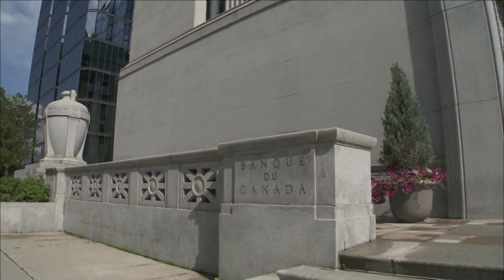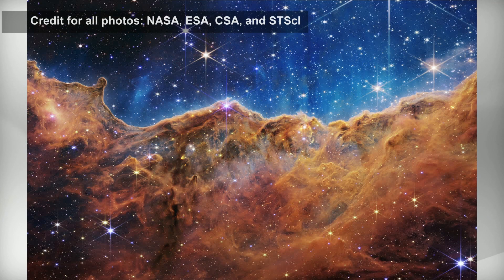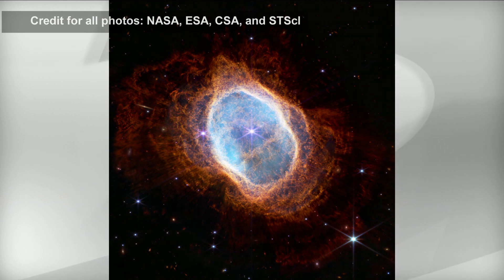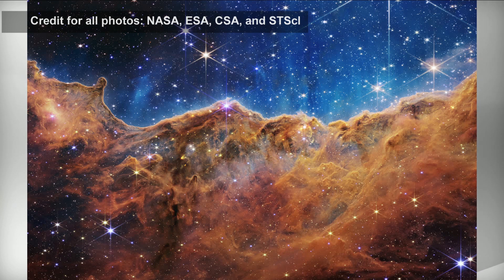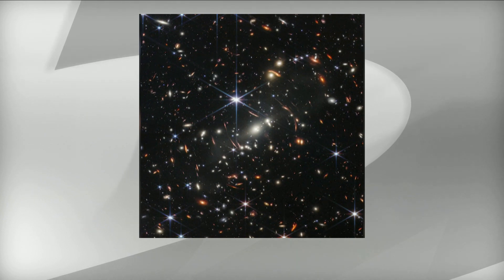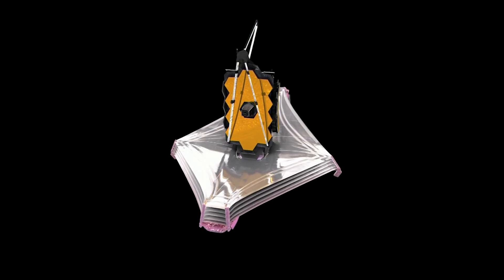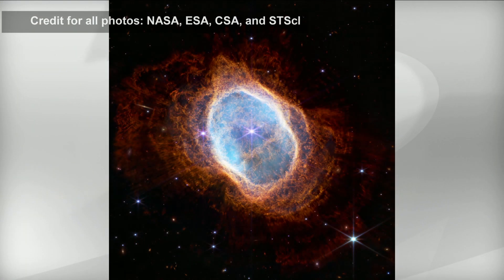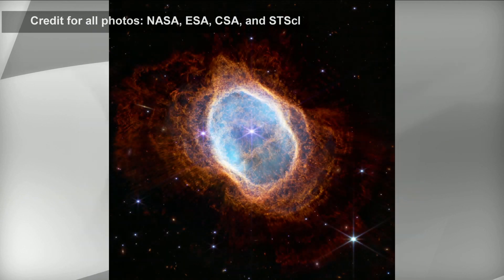James Webb Telescope captures images of Sothern ring and dying stars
You've never seen more smiling astronomers than you have when these images were released. Rachel Ward Maxwell is the staff astronomer at the Ontario Science Centre and joins us on CP24.